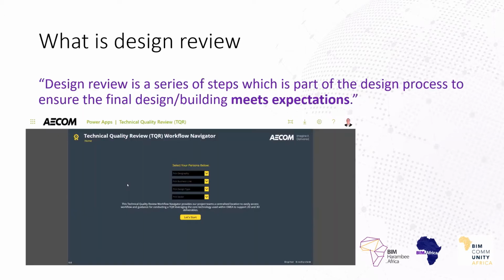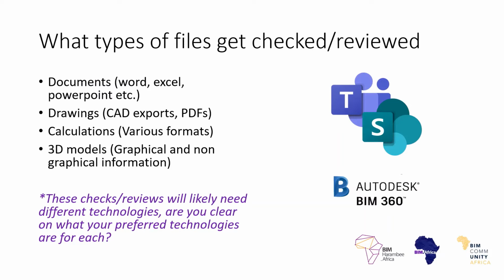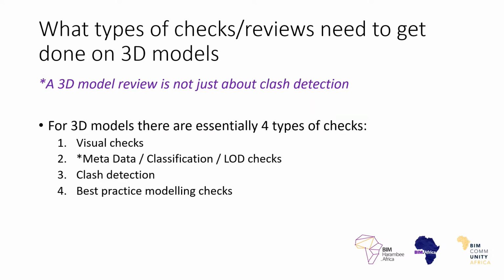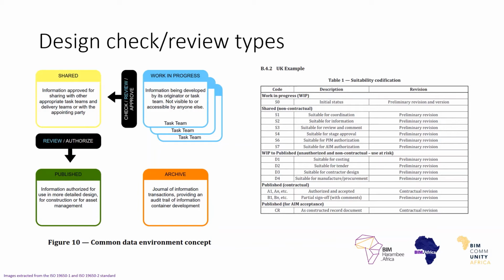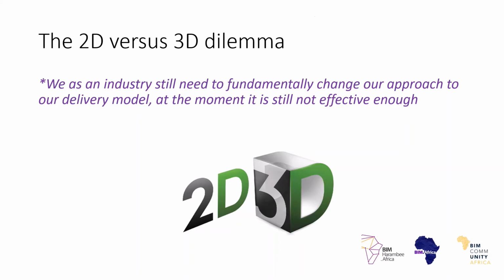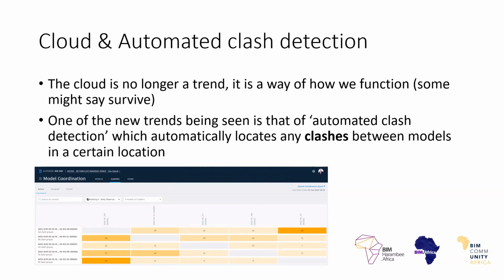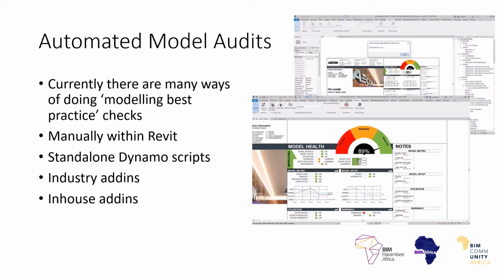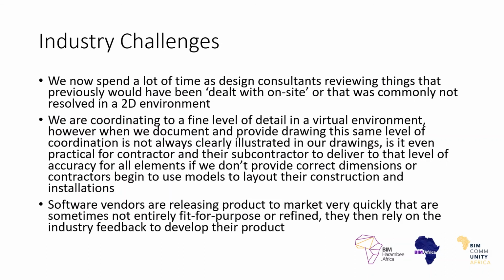Digital Design Review for AEC Projects, Craig Howie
Get insight into how large multi-disciplinary AEC firms are doing Digital Design Review.

This presentation will run through topics such as: the design review process, the journey of analogue to digital design review, the evolving requirements of digital design review and new age tools for design review and design review automation.